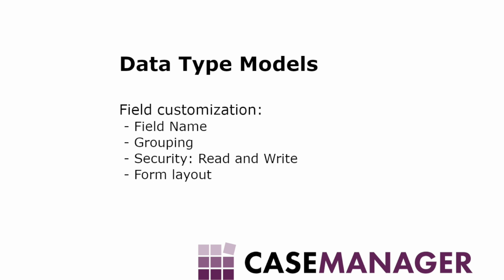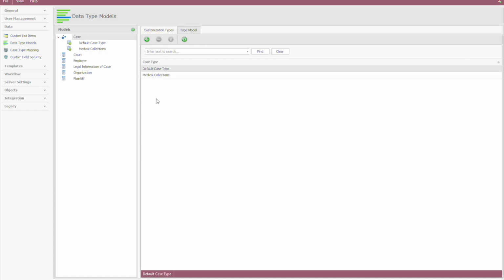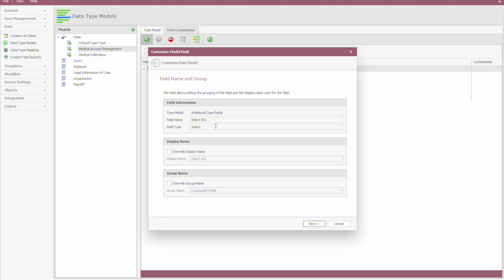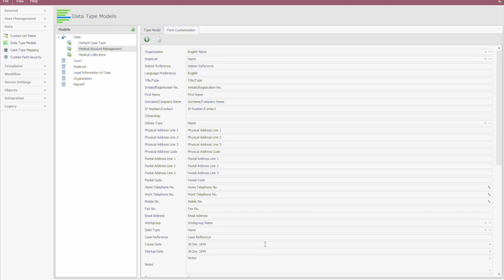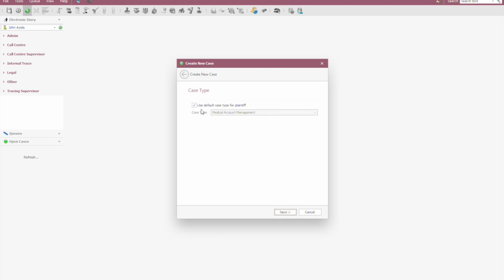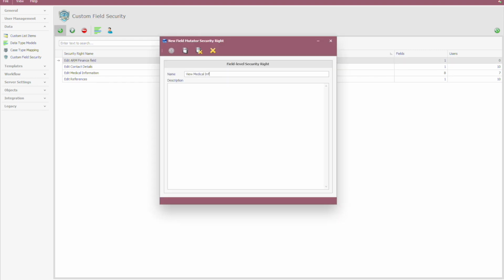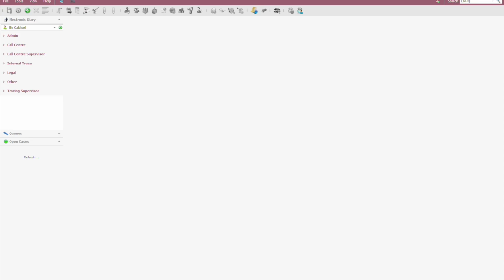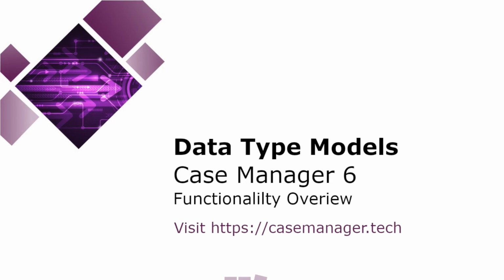Unleash the Power of Customization: Custom Data Type Models for Case Manager 6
Tired of one-size-fits-all case management in your call and contact center? Case Manager is here to revolutionize your operations by enabling customizable case data type models!

This video dives deep into the power of Case Manager 6's customizable data type models, specifically designed for the unique needs of contact centers.
Here's what you'll learn:

Effortlessly adapt Case Manager to your workflows: Discover how to create custom data fields to capture the specific information crucial for your contact center interactions.
Boost agent efficiency: See how customized data models streamline call handling, allowing agents to quickly access and update relevant case details.
Enhanced reporting and analytics: Unleash the power of data with reports tailored to your customized models, providing valuable insights into contact center performance.
Improved customer experience: Deliver a smoother and more personalized experience for your customers with targeted interactions based on captured data.
Say goodbye to limitations and hello to a truly optimized contact center!
In this video, we'll cover:
Introduction to Case Manager 6's new data type models
The benefits of data type model customization
A step-by-step walkthrough of creating custom data fields
Examples of how customized models can be used in real-world call center scenarios
Tips for maximizing the efficiency of your customized Case Manager solution

Ready to transform your contact center with the power of customization? Watch this video and see how Case Manager can take your operations to the next level.